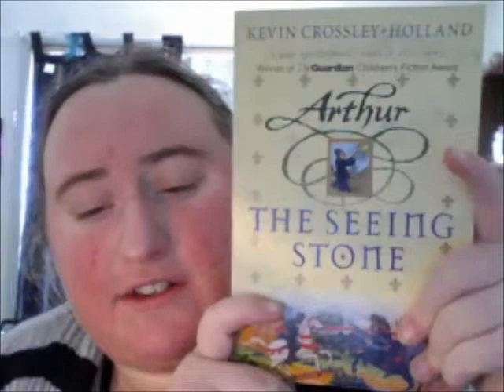Book Review- The Seeing Stone - Kevin Crossley Holland